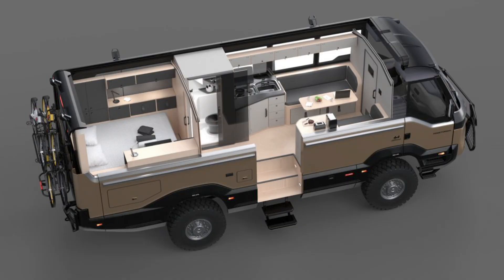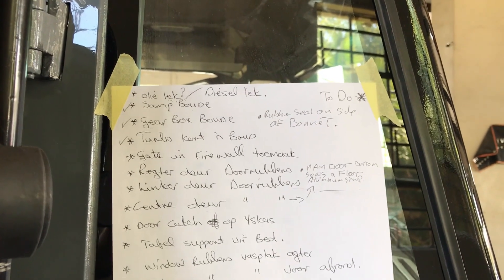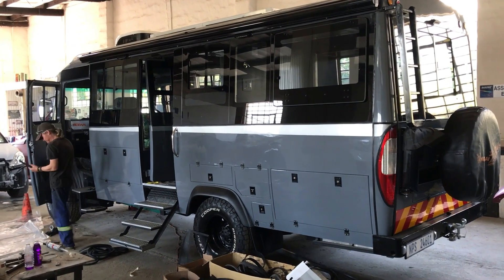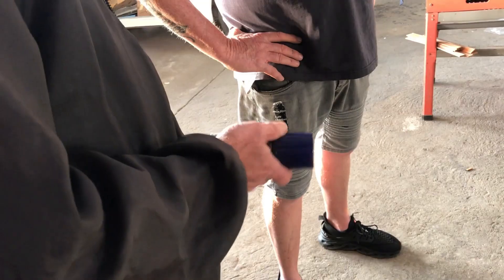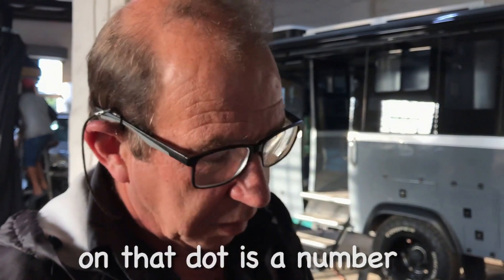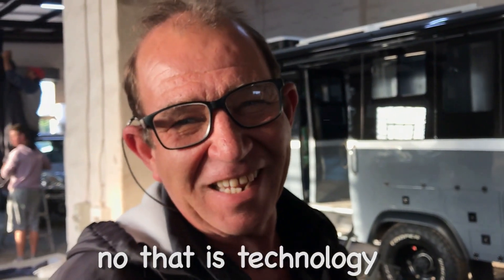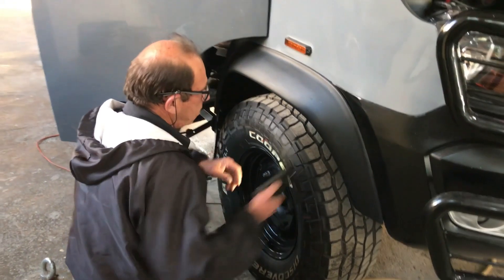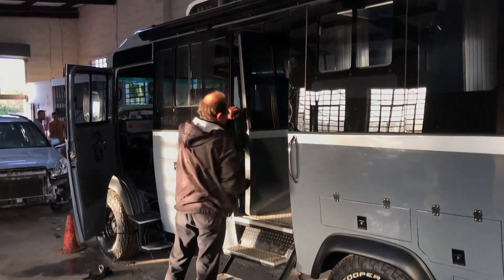EPISODE 134 MICRO DOTTING MERAAI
Our Journey continues as we enter the brain damage part of our build...dealing with governement departments, in order to get Meraai road legal! It is no walk in the park. In weeks to come we will get our baby through roadworth, weight her, and start the homologation process. Inbetween all this, we will do some test driving! This week we start by giving Meraai a few spots.